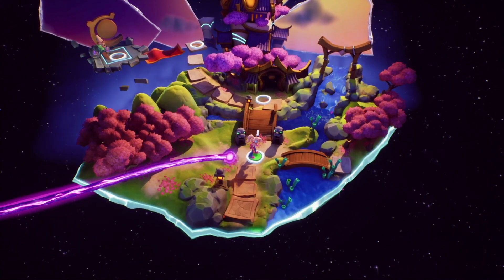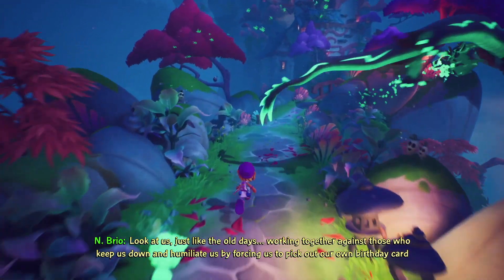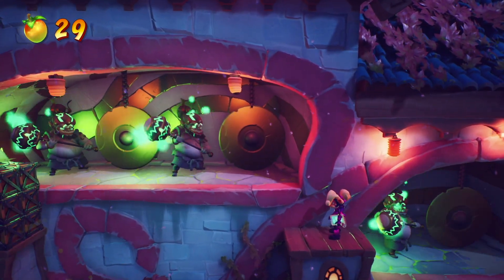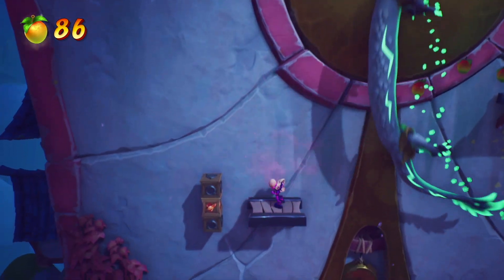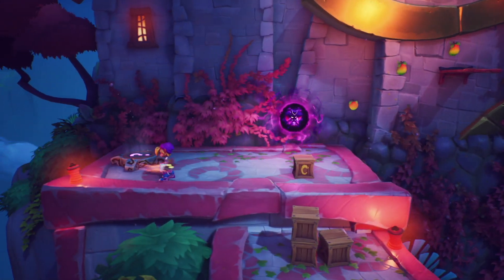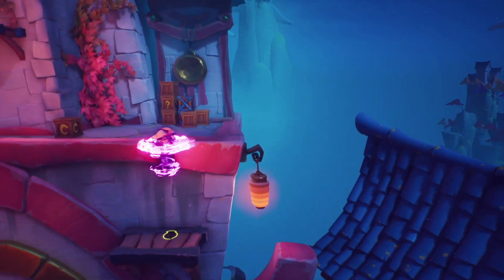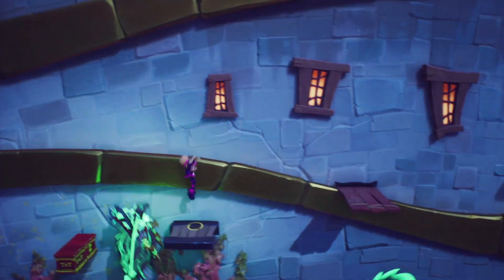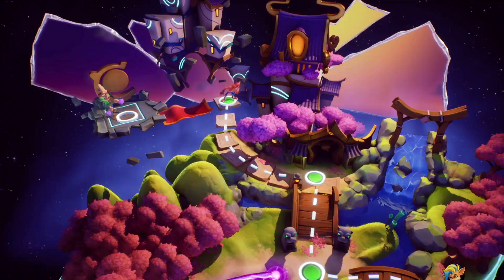Crash Bandicoot 4: It's About Time Part 11 - Storm The Gates!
Crash & friends take on Dr. Neo Cortex in the fourth and pun-niest installment yet! This game tears into zany inter-dimensional locales while advancing both old and new players into the modern marsupial era. Time to double-jump, spin, slide, and masquerade with RRC!